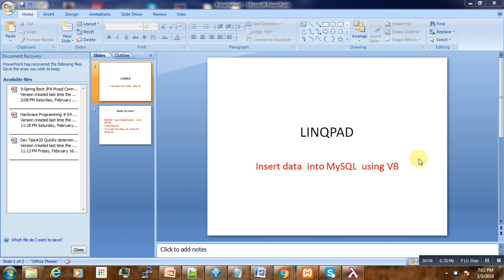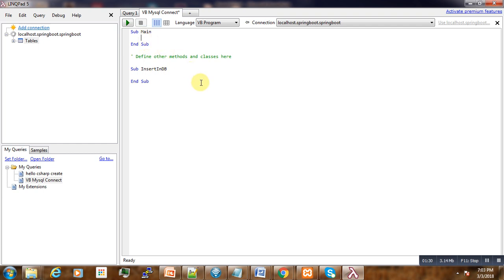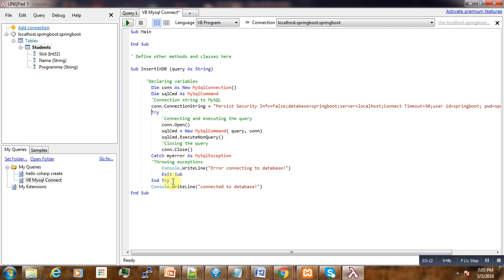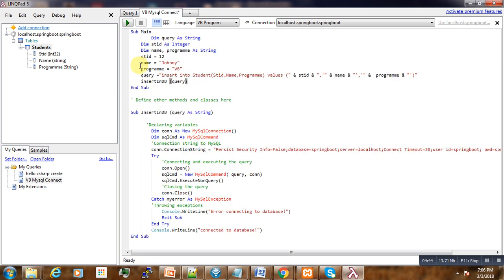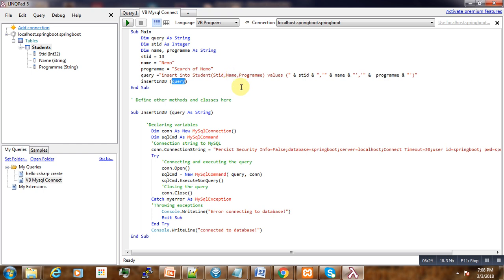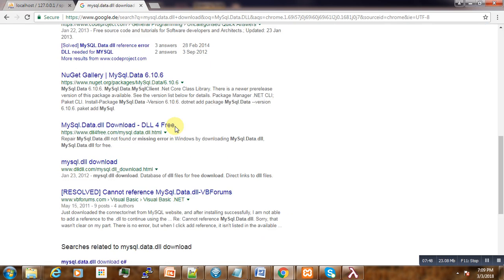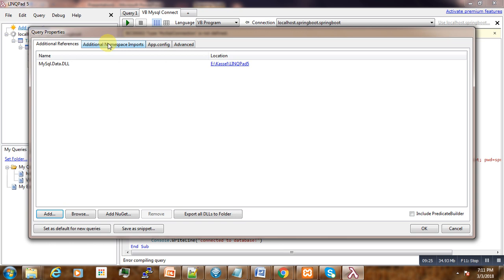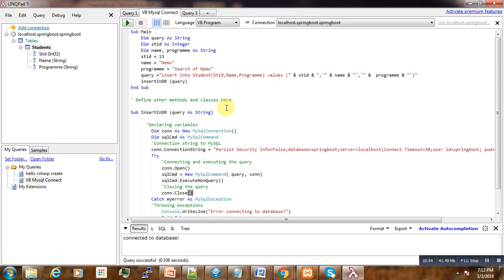Dev Tips#22 LINQPAD Insert data into MySQL using VB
- BC30002: Type 'MySqlConnection' is not defined
- MySql.Data.DLL
- Press F4  to open the dialog box to add the reference